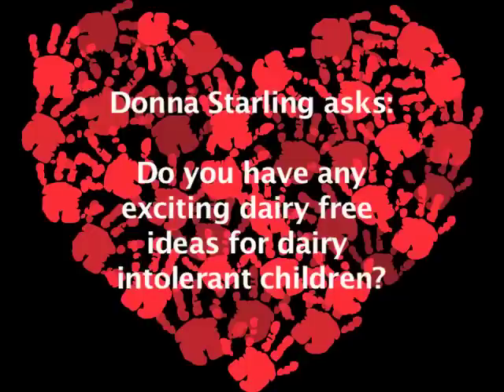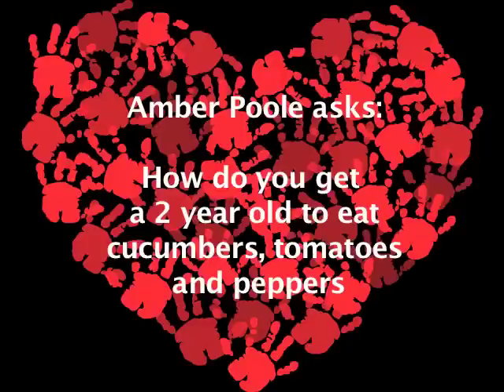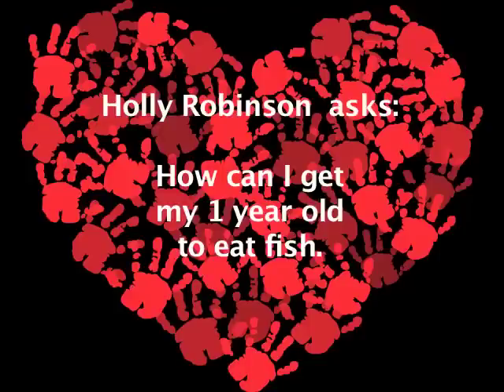Annabel Karmel offers dietary advice to Mumazine readers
Annabel Karmel answers Questions asked by Mumazine readers.